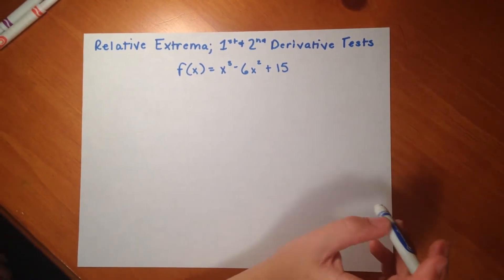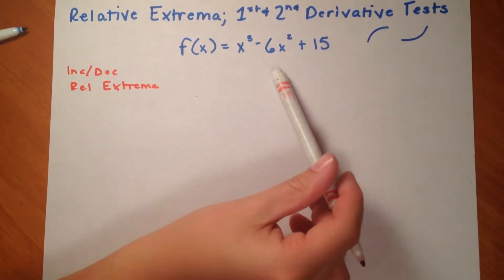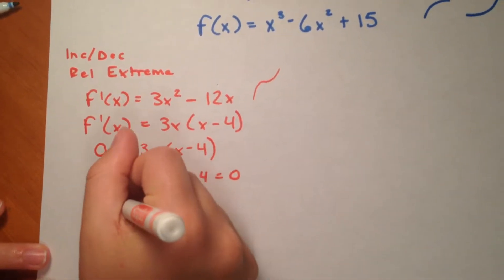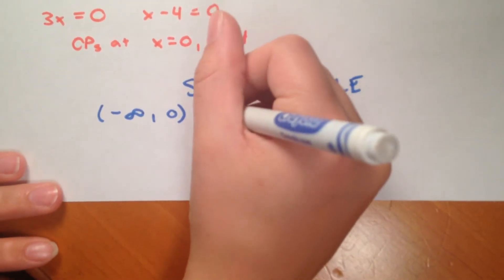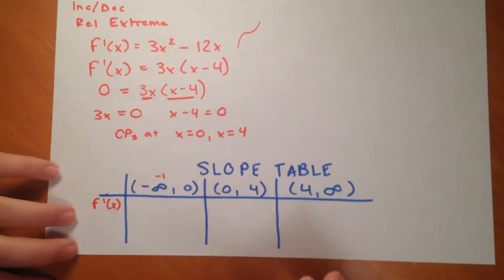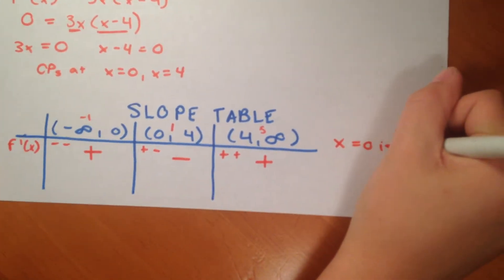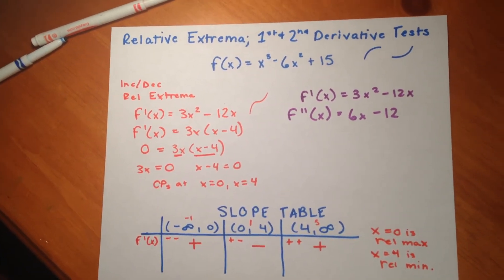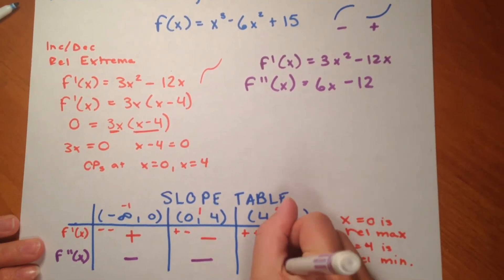Relative extrema (max and min) and Calculus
This calculus video shows how the first derivative is used to identify relative maximum or relative minimum points.  It also explains that the 2nd derivative test is useful in verifying these results.